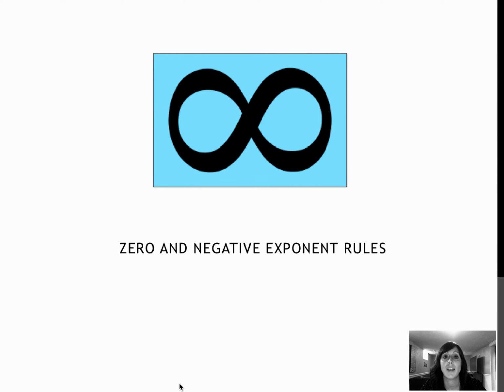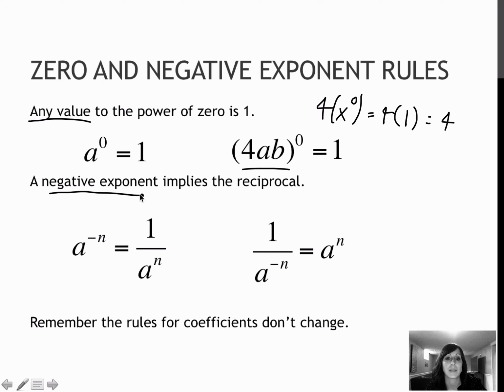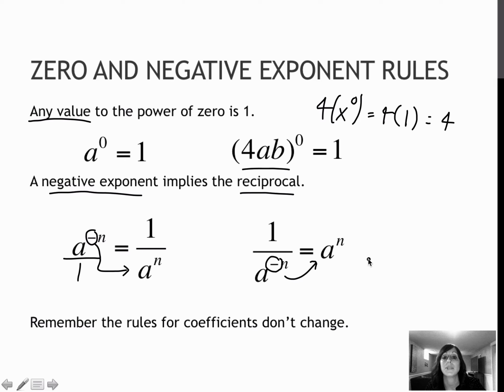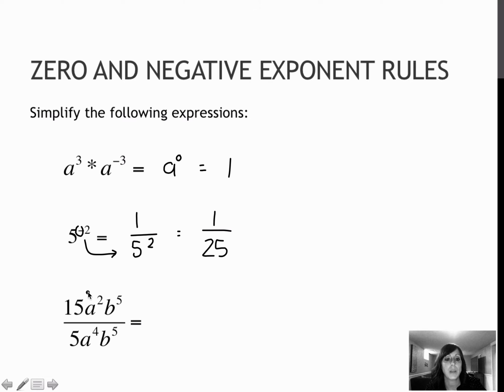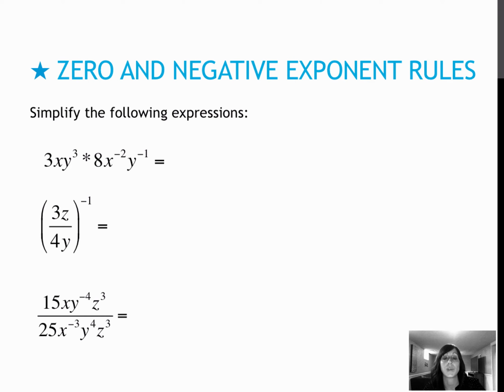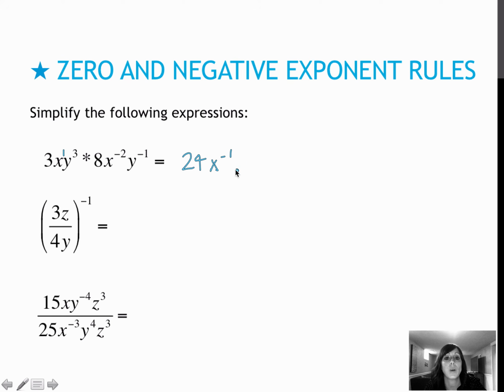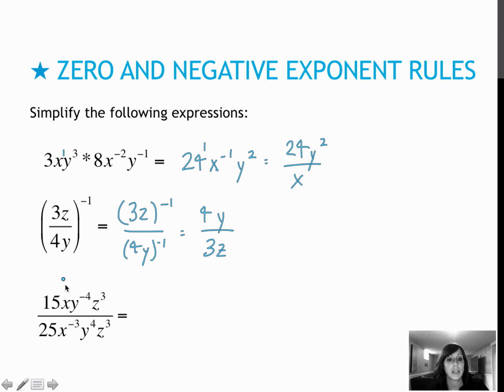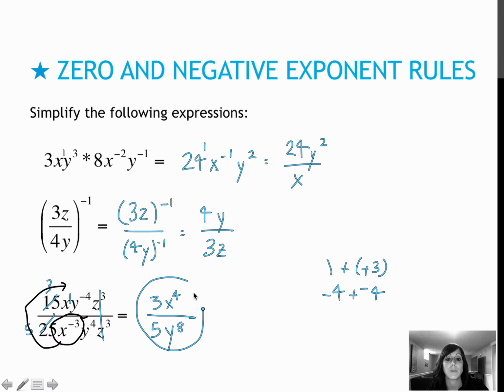Zero and Negative Exponent Rules (4.1)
Algebra I / Intermediate Algebra — Zero and Negative Exponent Rules (4.1)